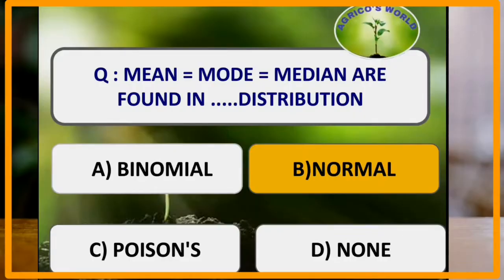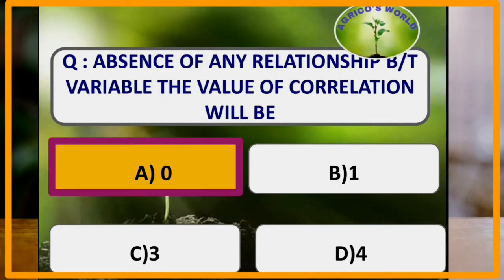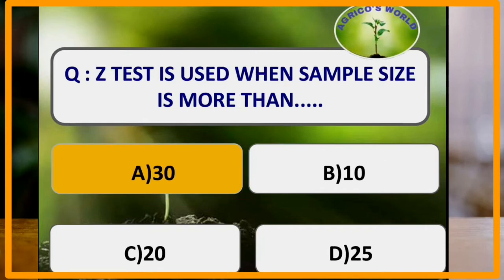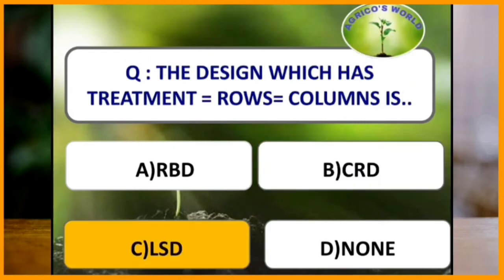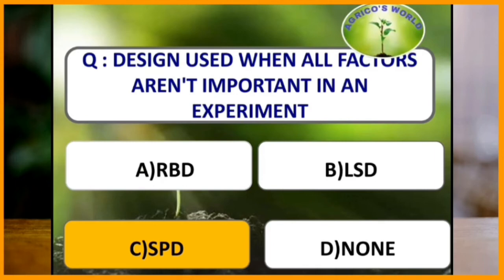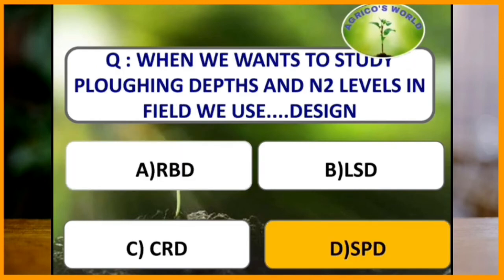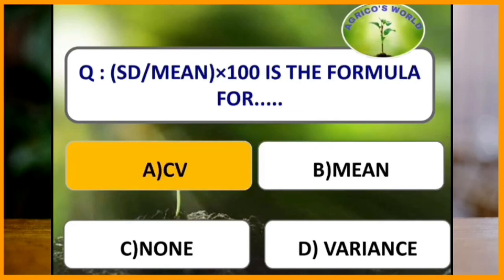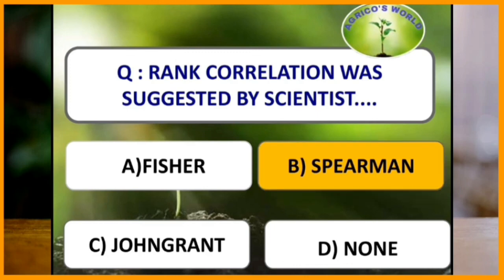IMPORTANT MCQ'S FROM AGRICULTURE STATISTICS ,PART :2 | FOR JRF,SRF,NET,BHU,AFO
IMPORTANT MCQ'S FROM AGRICULTURE STATISTICS, PART :2
FOR JRF,SRF,NET,BHU,AFO, SAU EXAMS

WATCH OUR VIDEOS FROM PLAYLIST @AGRICO'S WORLD

1.100 MCQ'S (AGRONOMY,GENERAL AGRICULTURE, ENTOMOLOGY, PLANT SCIENCE, SOIL SCIENCE)

2. GENERAL AGRICULTURE

3. JRF 2020 PAPERS

5. CROP PRODUCTION

6.PLANT SCIENCE

8.BOOKS FOR AGRI.EXAMS

9.JOBS CORNER

10. SOIL SCIENCE

11.ENTOMOLOGY

12. AGRI.ECONOMICS

13. AGRI.EXTENSION

14. AGRI.STATISTICS

15. ICAR JRF/SRF SUCCESS STORIES